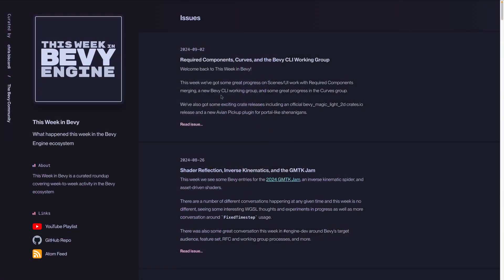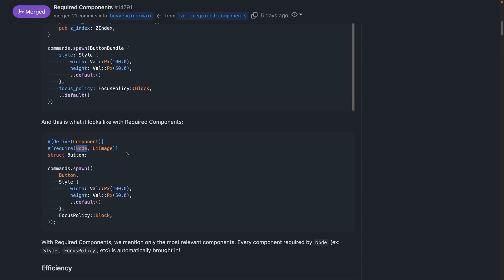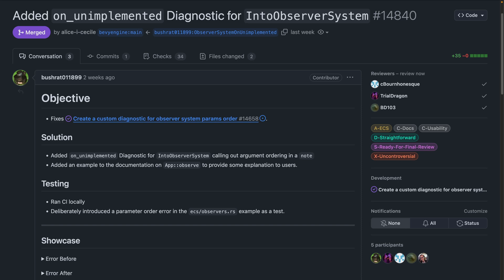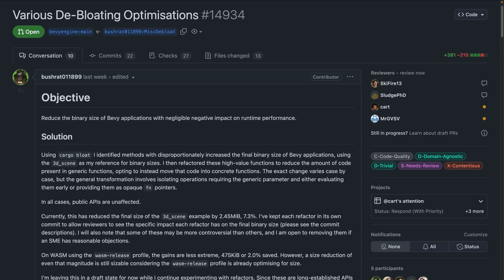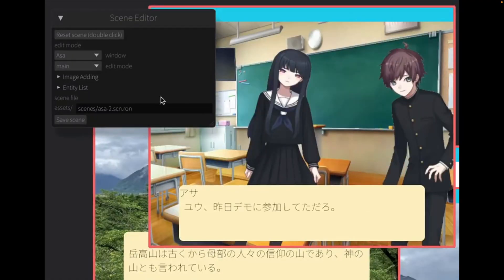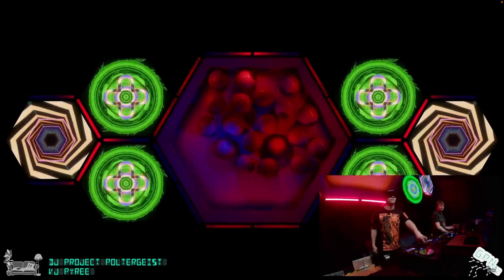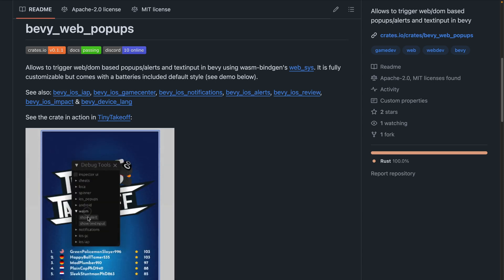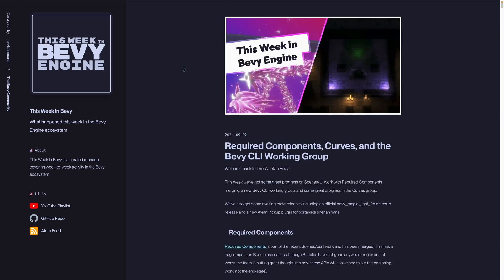Required Components, Curves, and the Bevy CLI Working Group - This Week in Bevy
Welcome back to This Week in Bevy!

This week we've got some great progress on Scenes/UI work with Required Components merging, a new Bevy CLI working group, and some great progress in the Curves group.

We've also got some exciting crate releases including an official bevy_magic_light_2d crates.io release and a new Avian Pickup plugin for portal-like shenanigans.

## Chapters

00:00 Overview
00:19 thisweekinbevy.com
00:32 Required Components
02:41 Meshlet software raster
03:27 Observers
04:21 The Type type
04:44 Screenshots
05:05 New Run Conditions
05:30 Plane3d Gizmo updates
05:45 Binary Size Reductions
06:23 atomicow
07:01 bevy_mod_picking: the upstreamening
07:17 Curve Crew
07:45 bevy_cli: please clap
08:07 Merge Train
08:27 Visual Novel Editor
08:46 Creature Card Game
08:58 bevy_2d_line
09:13 Space Dude
09:24 Vehicle Physics
09:40 Collide and Slide: Avian Physics
10:04 UI Improvements
10:14 either for SoloDev Jam #4
10:24 Dr Luke's VJ Set
10:38 Pokemon-style Shooter
10:51 Ominous, Brutalist Building WIP
11:14 Spore-like Creatures
11:32 Top Down Shooter
11:50 Blended node animations
11:59 4x terrain
12:14 bevy_capture
12:29 bevy_web_popups
12:41 Bevy Foliage Tool
13:01 avian_pickup
13:16 bevy_magic_light_2d 0.8.0
13:57 Contributing